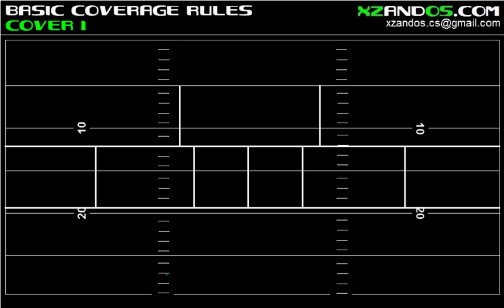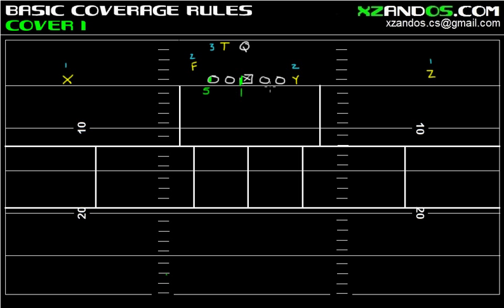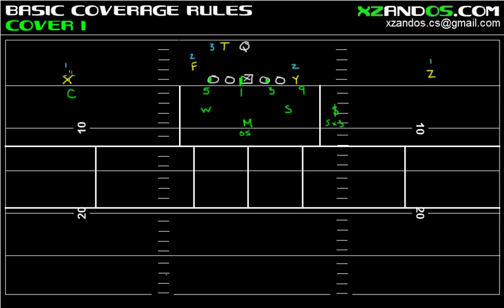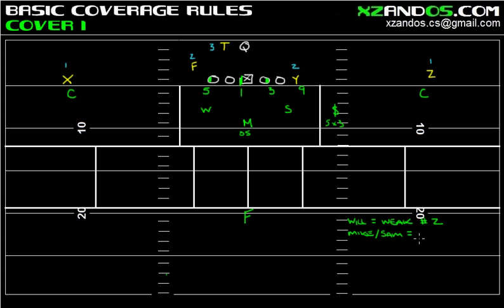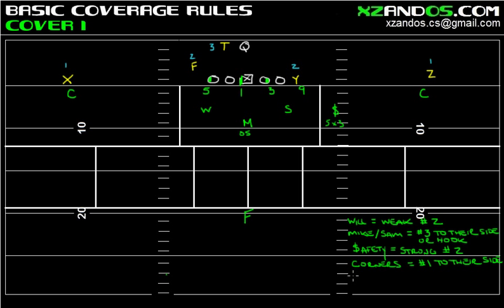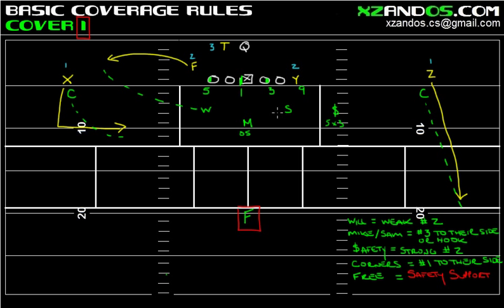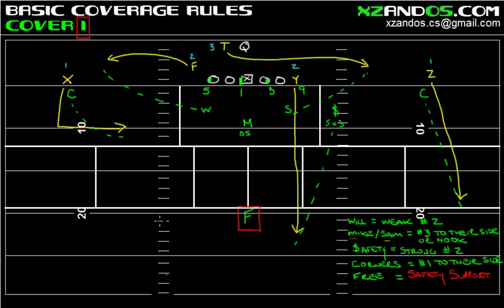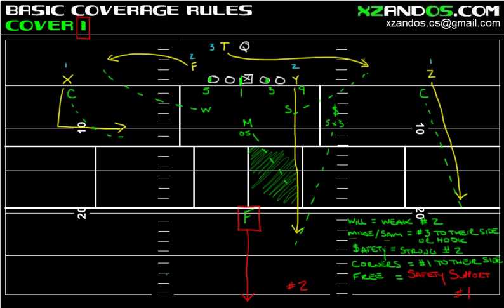Basic Cover 1 Rules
This video explains and diagrams basic rules for a cover 1.